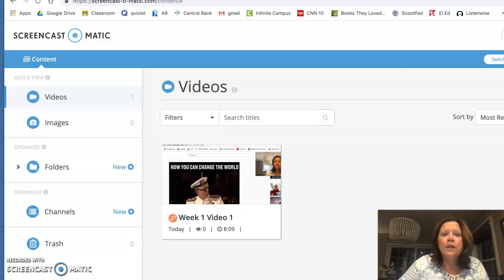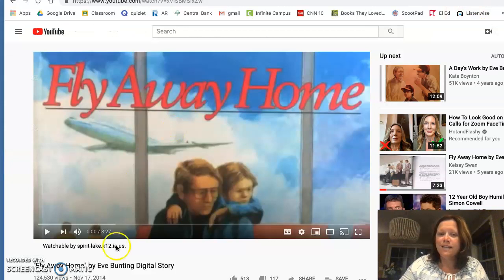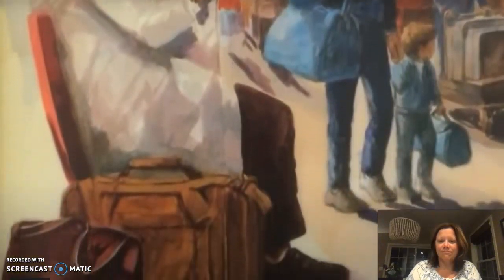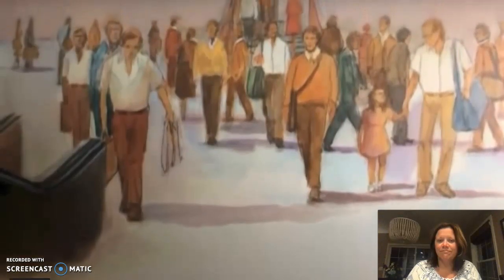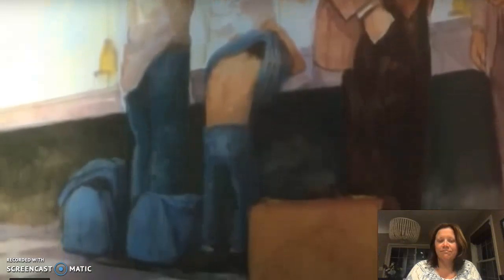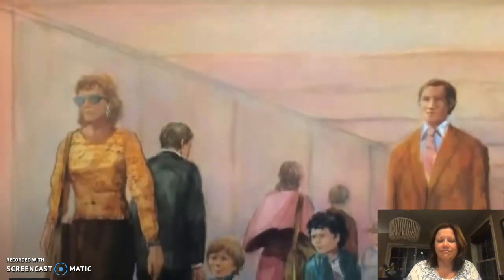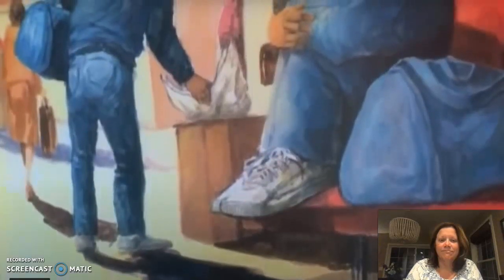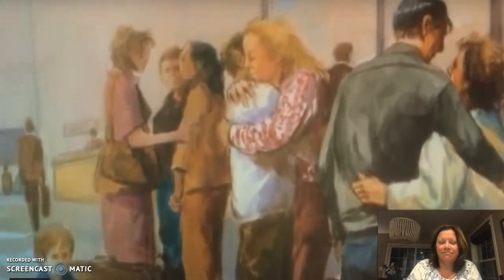Week 5 Video 1